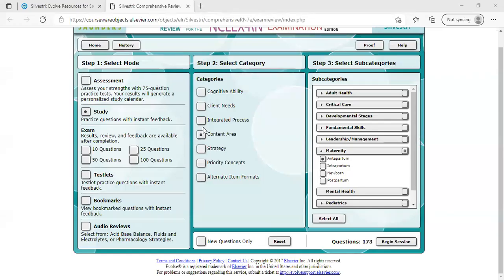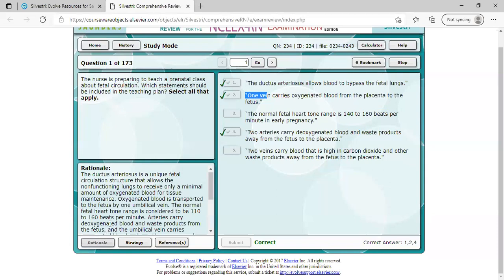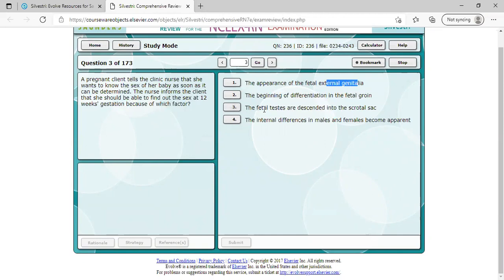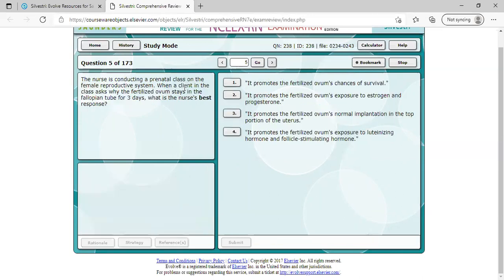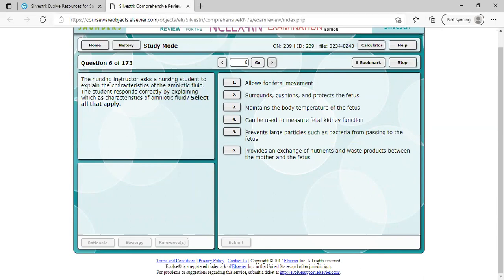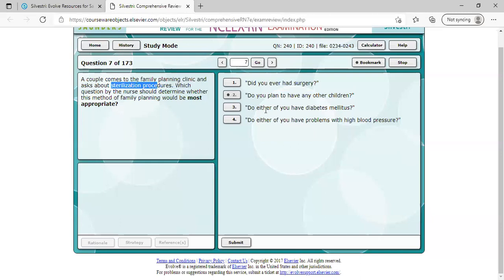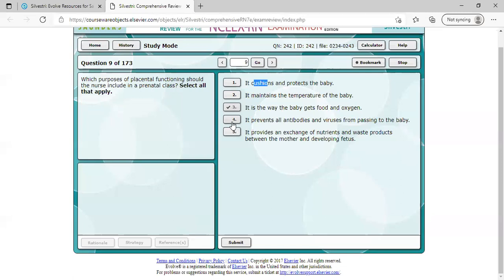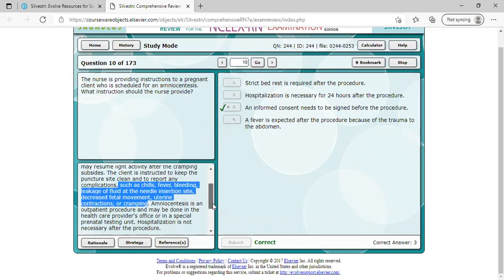Antepartum care Maternity Questions and Answers for NCLEX Exam